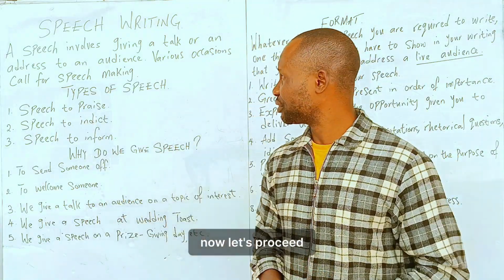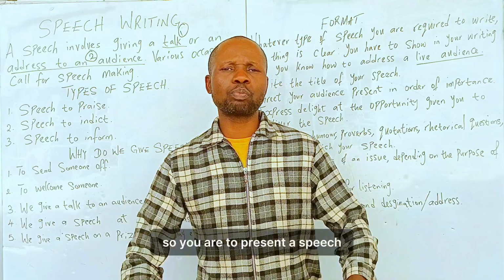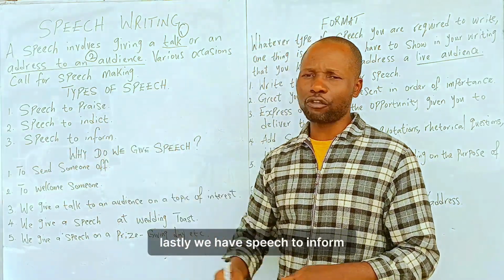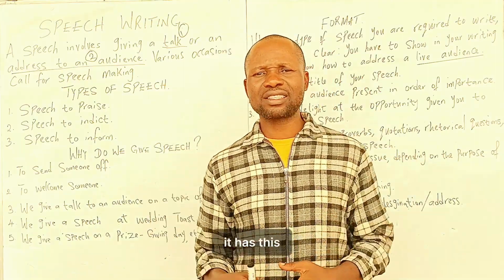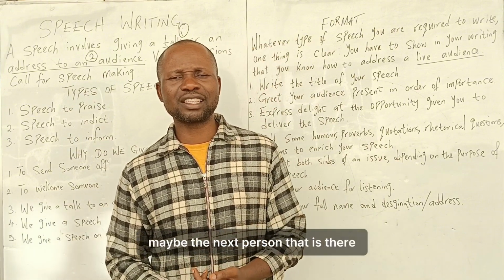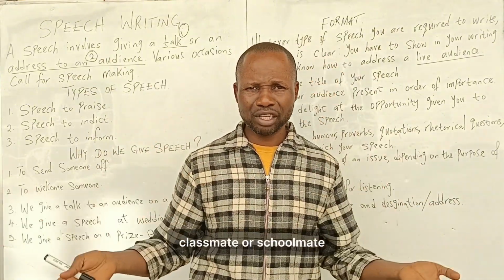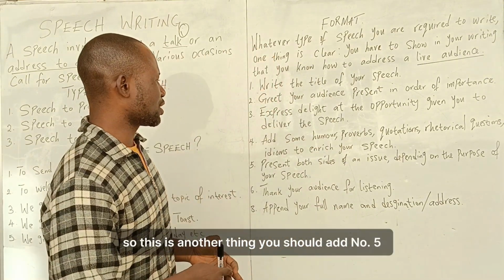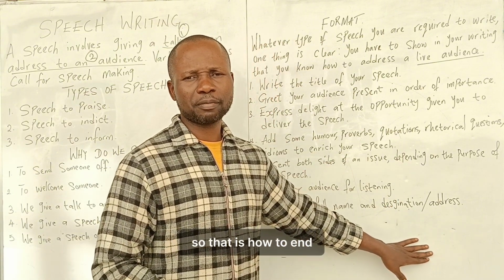SPEECH WRITING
Unlock the Secrets to Acing Your WAEC/NECO English Exam with Expert Speech Writing Tips! Are you struggling to secure that coveted A1 grade in your WAEC English exam? Look no further! Elevate your speech-writing skills to new heights with our comprehensive guide, which guarantees success. We have all it takes to push you into the desired success of scoring A1 in WAEC English using systematic and well-outlined speech-writing skills.  Get exclusive insights tailored specifically for WAEC/NECO English exams, ensuring you're well-prepared for what the examiners are looking for.